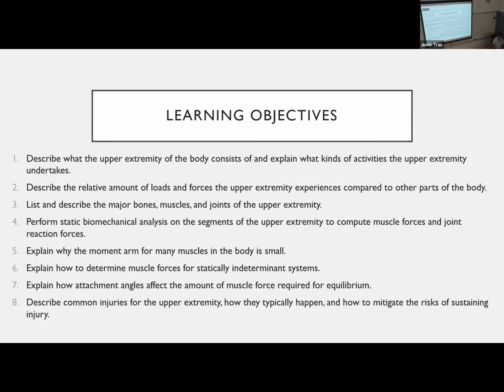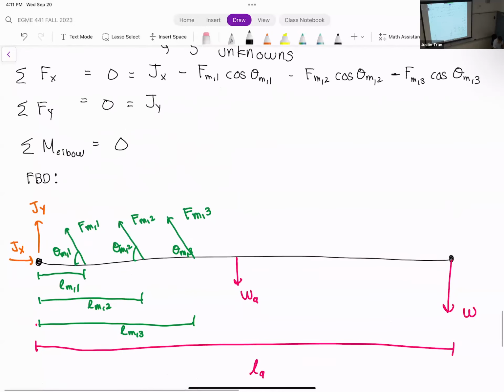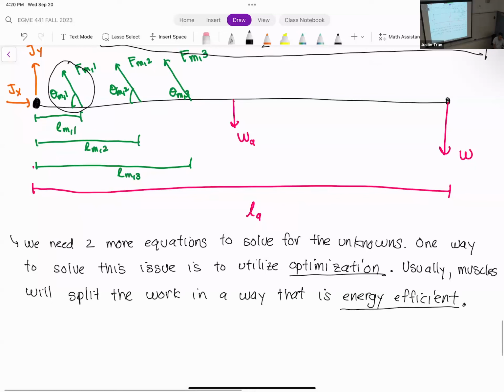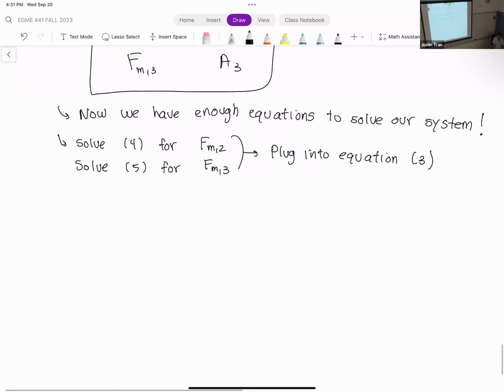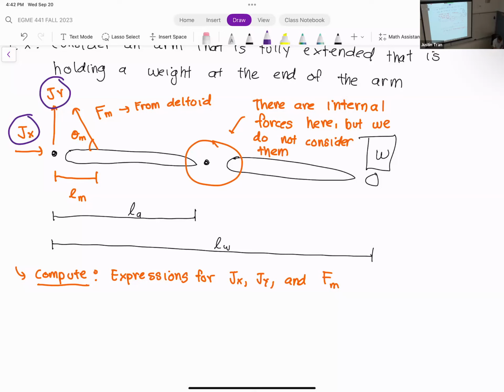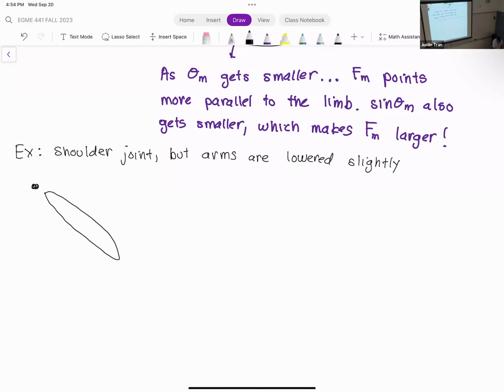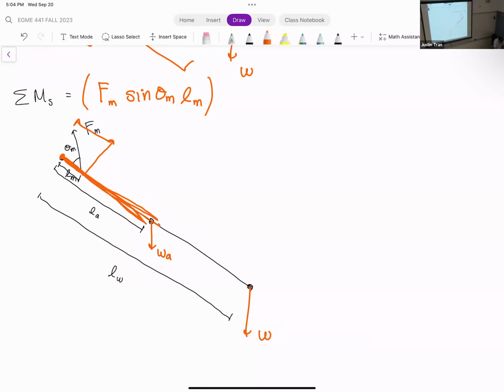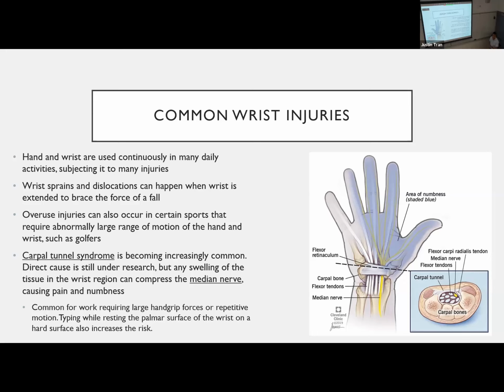EGME 441 FALL 2023 Week 5 Lecture 2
Week 5 - Lecture 2: Upper Extremity Biomechanics pt. 2